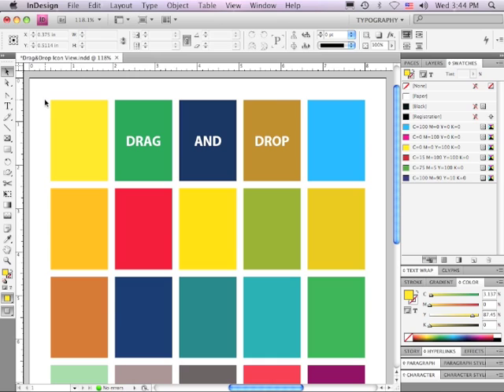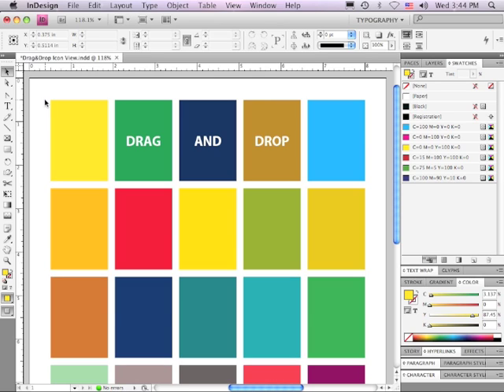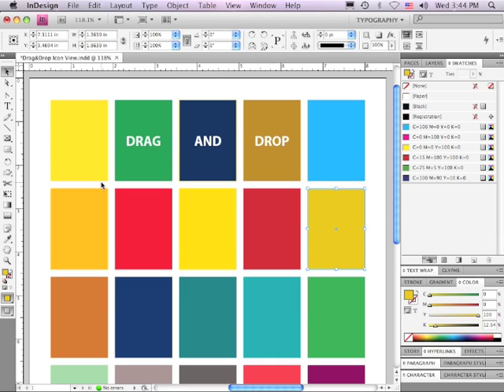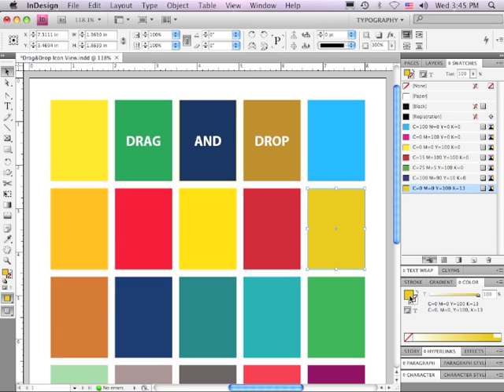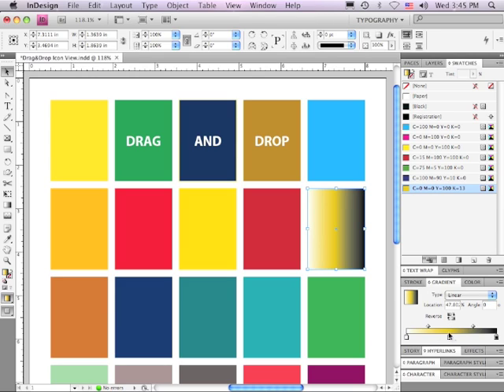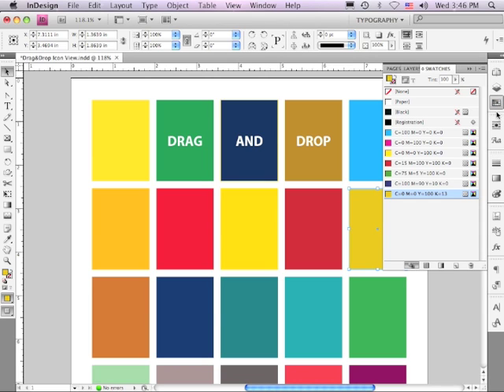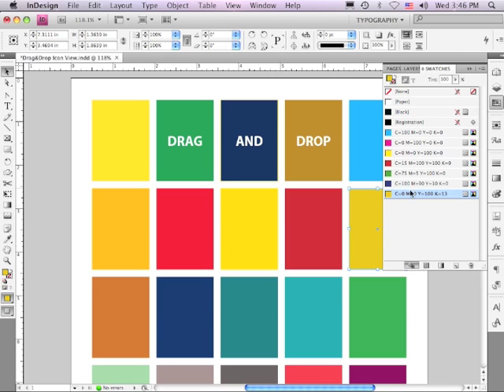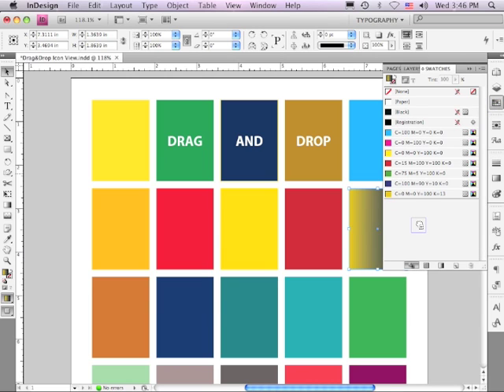“Drag and Drop” Does the Trick in InDesign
In this “Quick Tips” tutorial, Adobe Certified Instructor Jeff Witchel reveals lots of “drag and drop” tips, tricks, and secrets for Adobe InDesign.